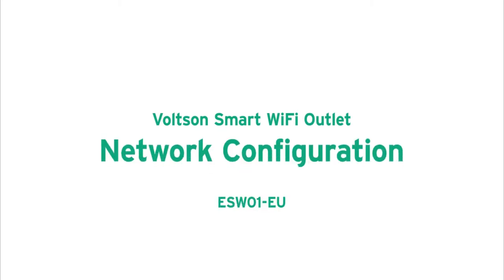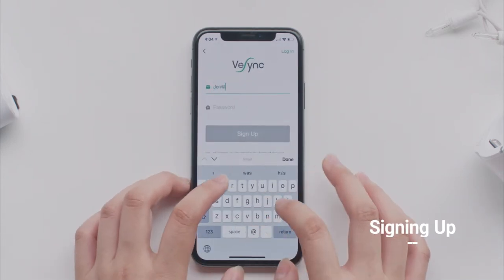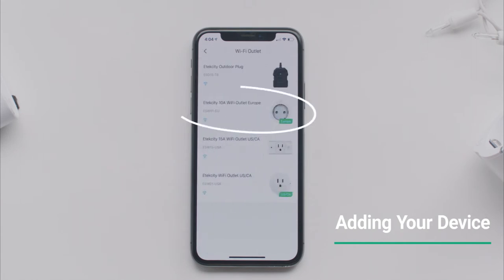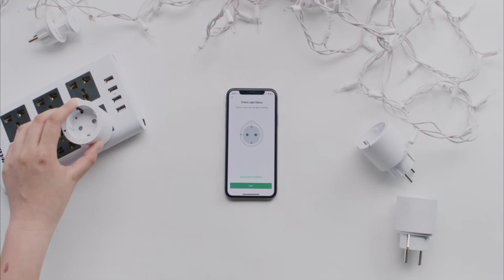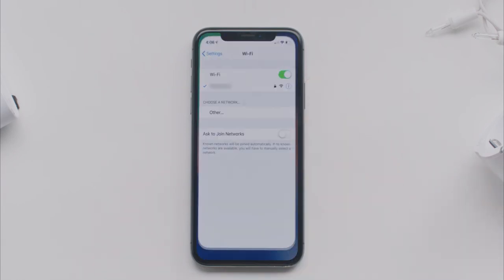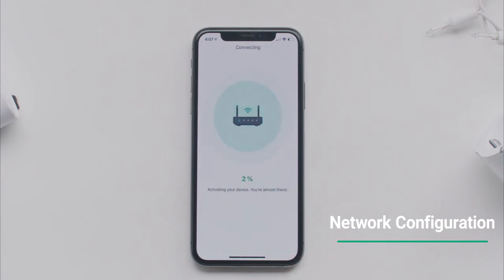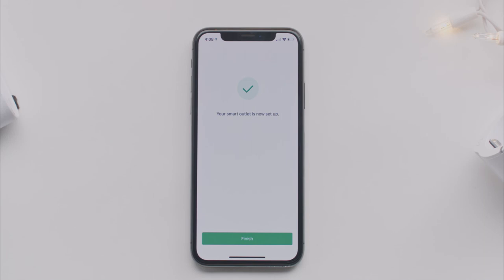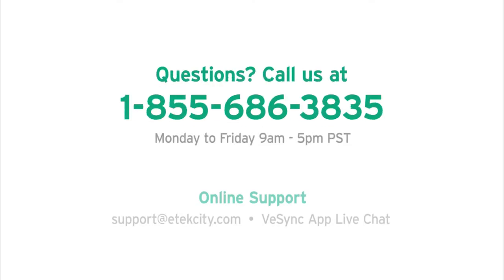2019 04 09 ESW01 EU IOS